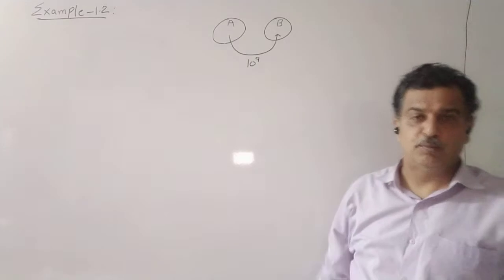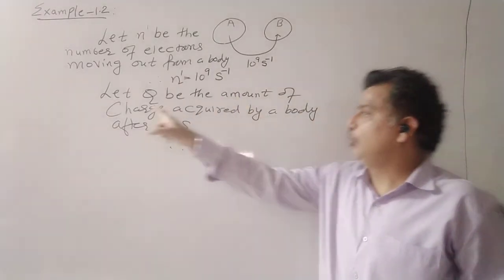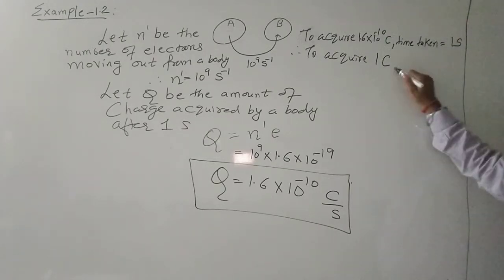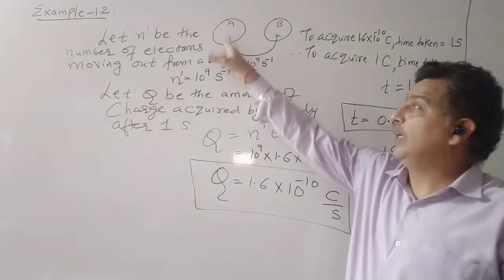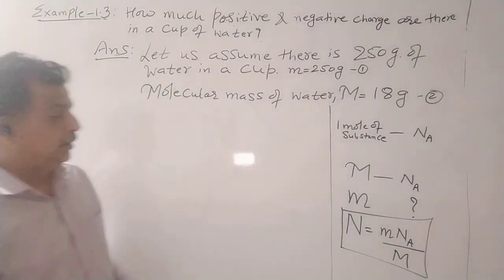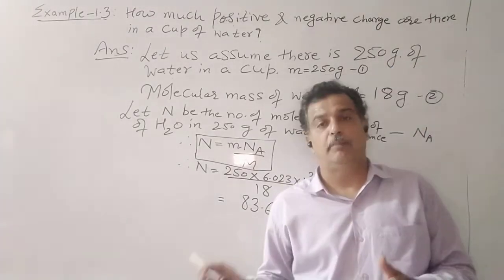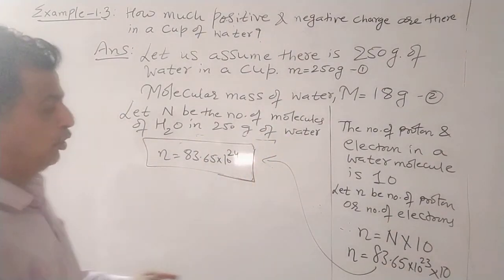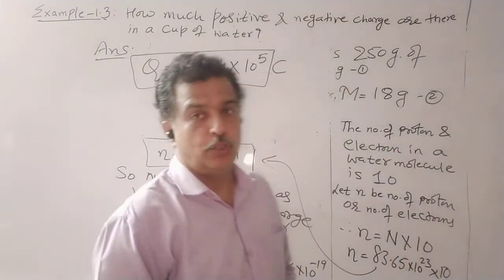Example 1.2 and 1.3 | Physics | Class 12 | ANIL NARANG